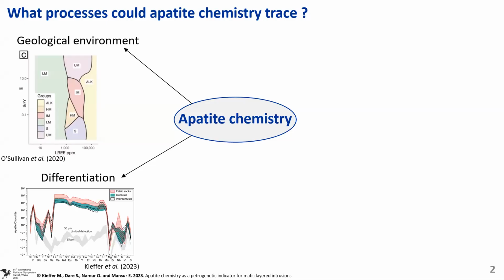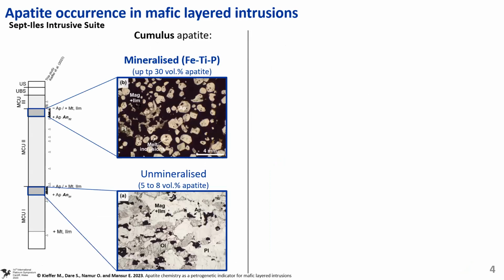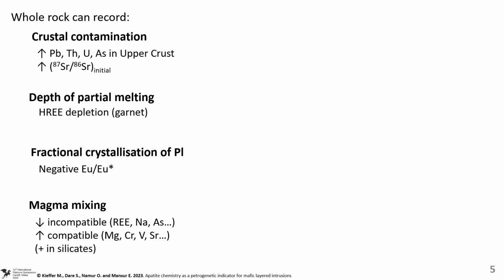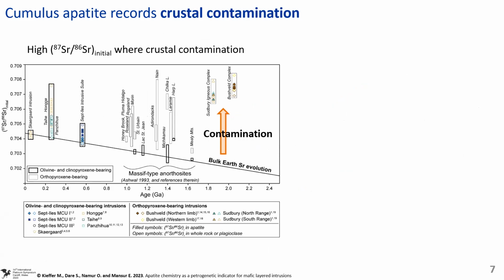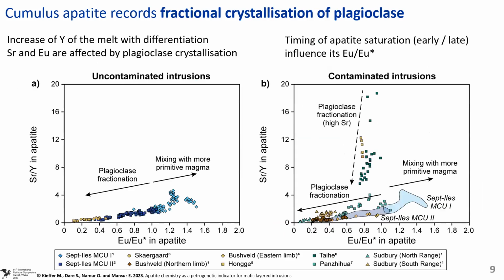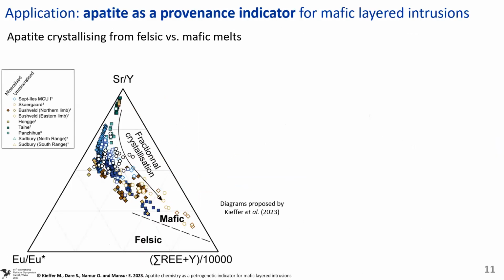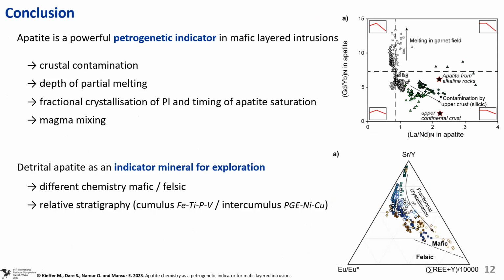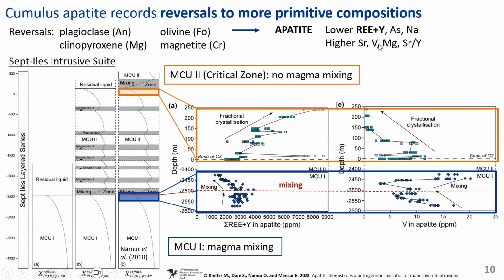Marie A. Kieffer. Apatite chemistry as a petrogenetic indicator for mafic layered intrusions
Marie A. Kieffer, Sarah A.S. Dare, Olivier Namur, and Eduardo T. Mansur